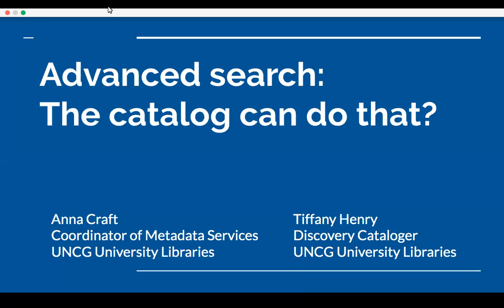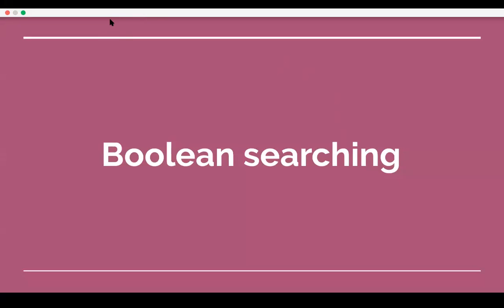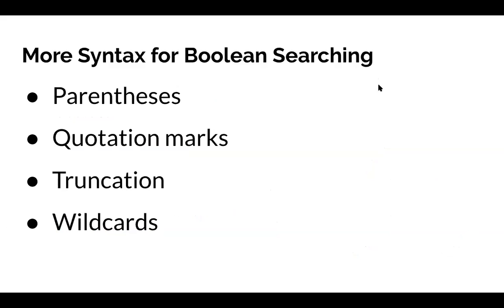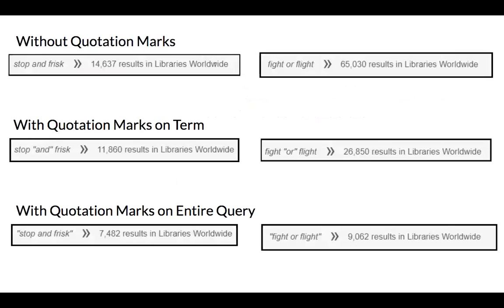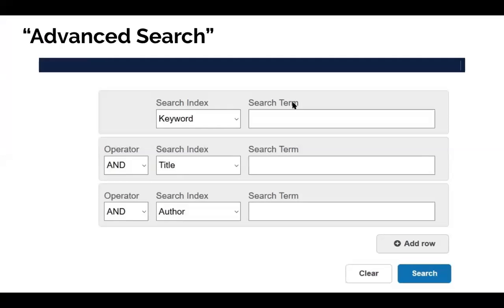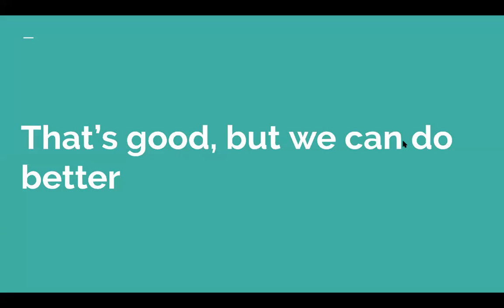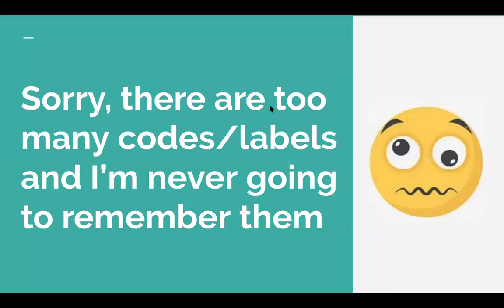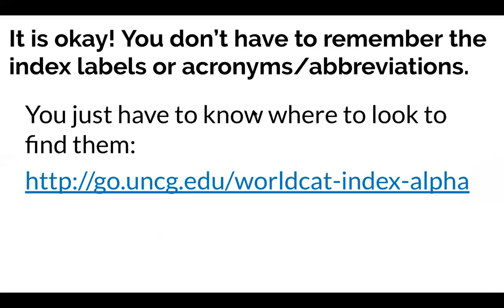UNCG Libraries ULVLC: Advanced Search: The Catalog Can Do That?